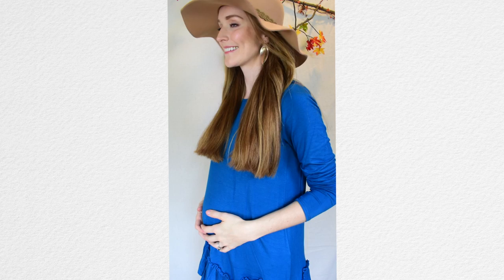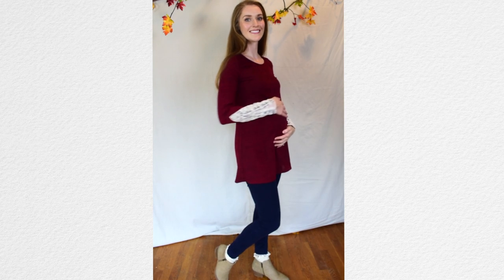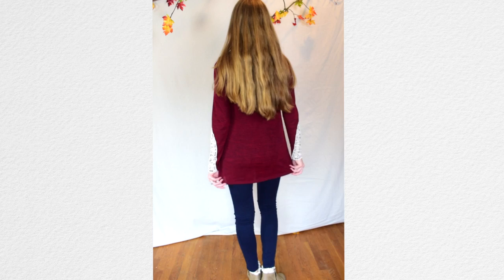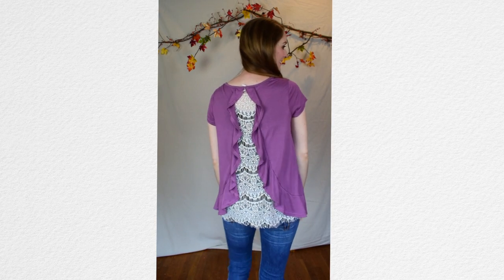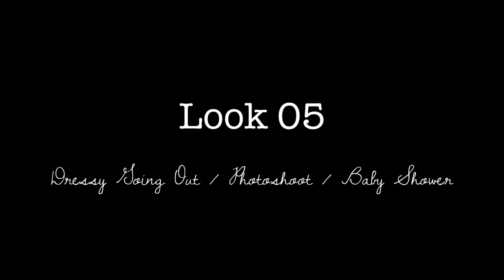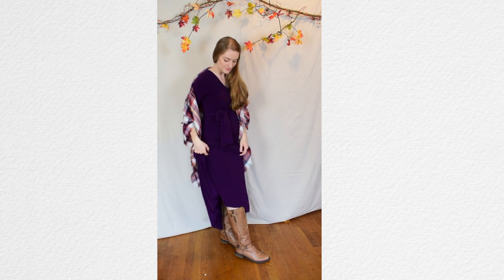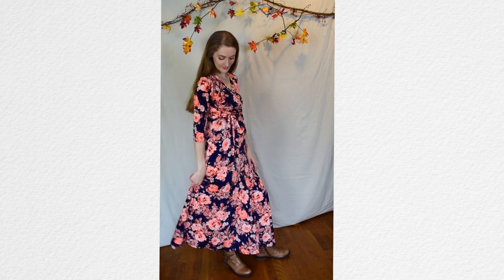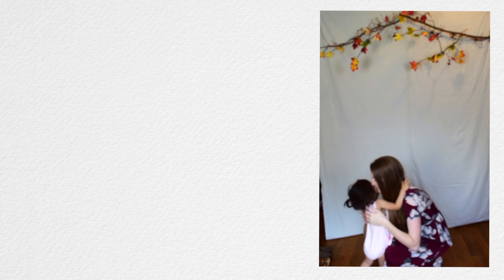Maternity Outfit Ideas | PinkBlush Maternity Haul | Outfits for Pregnancy | Fall Maternity Lookbook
(update: since filming this video, I've been accepted into the PinkBlush Maternity affiliate program, which means I can offer you special discounts and do make a small commission on your purchases at no additional cost to you!

Hi, friends! In this video, I'm doing a special fall inspired maternity lookbook of outfit ideas. It was fun to partner with PinkBlush Maternity to give you these looks. If you liked the styles in this video, I'm sure you're going to love just about everything PinkBlush Maternity caries! So. Stinkin'. Cute.

LOOK ONE | Featuring the PinkBlush Teal Ruffle Trim Asymmetrical Maternity Top

This top is styled with a dark wash maternity jeans (the kind that features the belly cover), knit boot cuffs, brown high-boots, and champagne statement earrings that I got from Altar'd State.

LOOK TWO | Featuring the PinkBlush Burgundy Lace Cuff Knit Maternity Top

This top is styled with a dark wash maternity jeans (the kind that features the belly cover), frilly boot cuffs, sand-colored booties, and vintage-style earrings that I bought from Target.

LOOK THREE | Featuring the PinkBlush Mauve Ruffle Trim Lace Back Maternity Top

This top was styled with a light-washed maternity distressed jean (featuring the below belly wide band), brown leather-style flats, and fringe-style, olive-colored leather statement earrings that I got from Altar'd State.

LOOK FOUR | Featuring the PinkBlush Burgundy Floral Hi-Low Midi Maternity/Nursing Wrap Dress

This dress is styled with a wide-brimmed felt hat, sand-colored booties, and grey-fringed statement earrings from Altar'd State.

LOOK FIVE | Featuring the PinkBlush Purple Draped 3/4 Sleeve Maternity Maxi Dress

This dress is styled with grey-fringe statement earrings from Altar'd State and sand-colored booties. Alternately, I also styled it with blanket scarf and high brown boots.

LOOK SIX | Featuring Floral Draped Maternity/Nursing Maxi Dress
Unfortunately, it looks like the exact color choice for this dress is no longer carried, but here is another beautiful color option for the same dress style and pattern

This dress is styled with oversized faux-diamond studs and high brown boots.